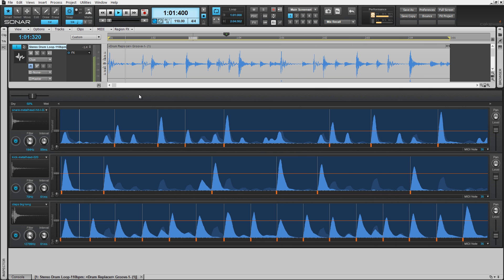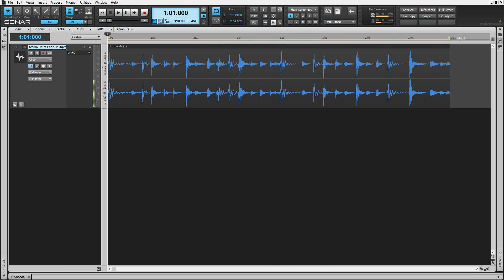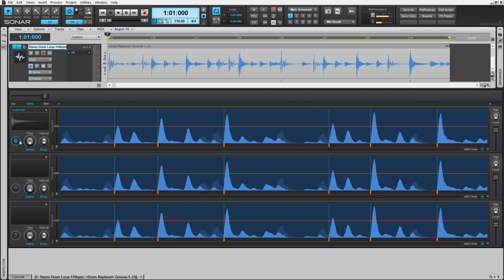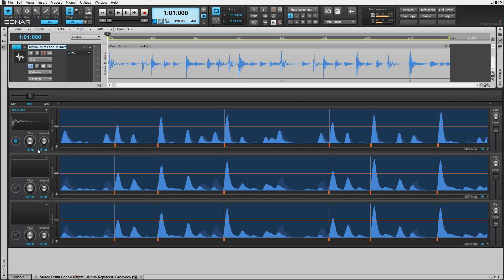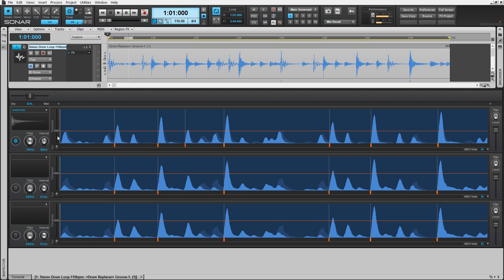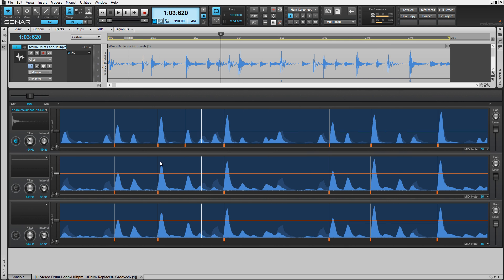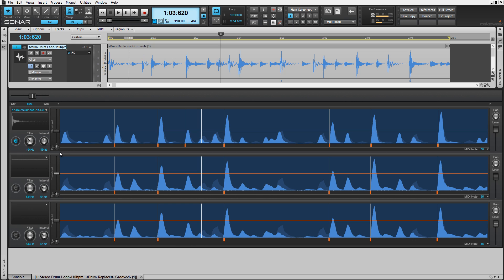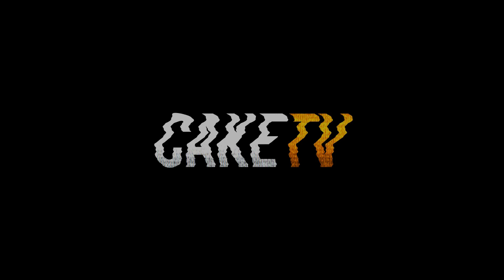Extracting Hits from Loops using Drum Replacer - Cakewalk Software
Drum Replacer let's you extract hits from loops with it's razor-sharp filtering analysis and onset detection. Customize and enhance your loops better than ever with Drum Replacer

Get that huge studio drum sound inside SONAR Platinum with Drum Replacer, the brand new ARA-integrated plug-in for enhancing drum productions. You can spend weeks in the studio capturing drums, or you can spend minutes with Drum Replacer - that’s how easy it is. Enhance your mixes with our high-resolution drum samples, or add in your own samples straight from SONAR’s award-winning Skylight Interface. Drum Replacer can even extract MIDI from your drum tracks - allowing you to take advantage of incredible drum synths like Addictive Drums 2 or Session Drummer.